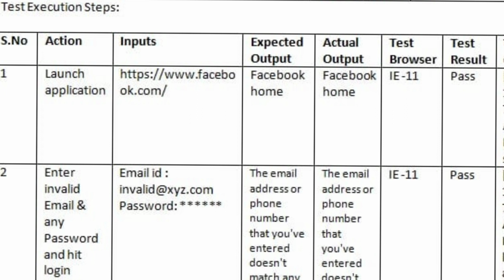How To Write Test Cases and Test Scripts For QA Testing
Threads:Juss_Bailey